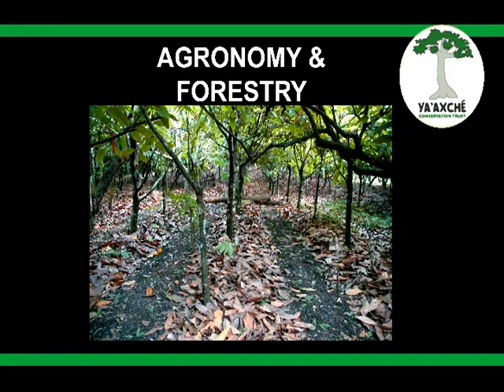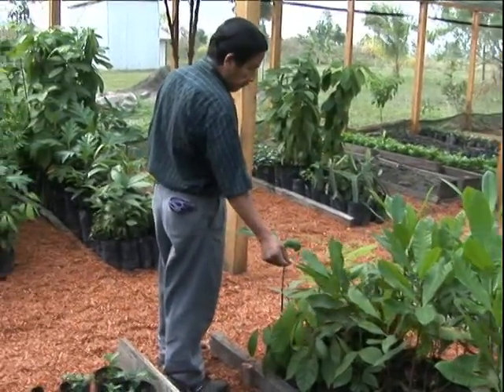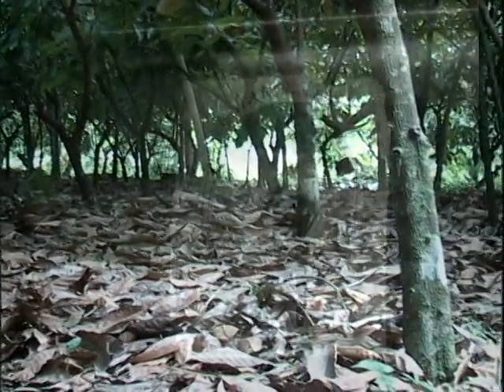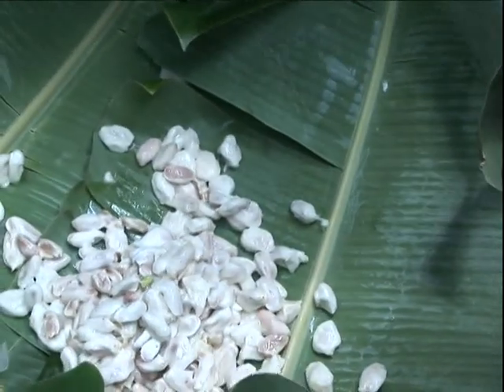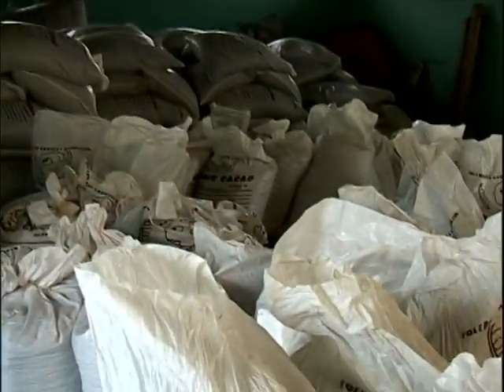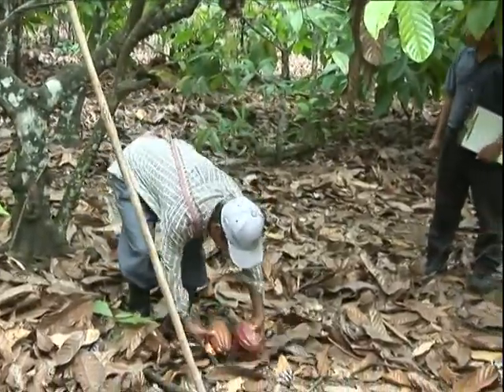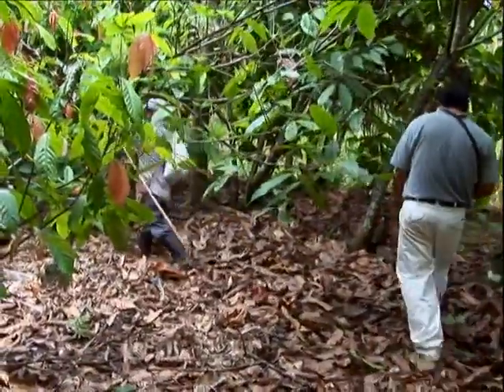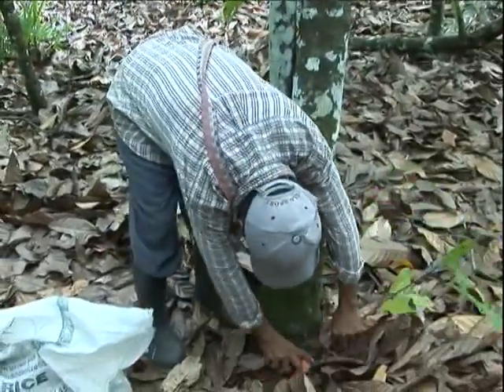Agroforestry and Organic Production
We support agroforestry, diversified agriculture and organic products as sustainable, environmentally-friendly enterprises.